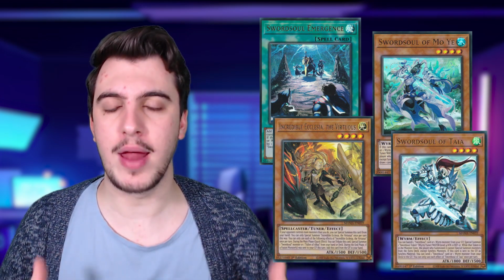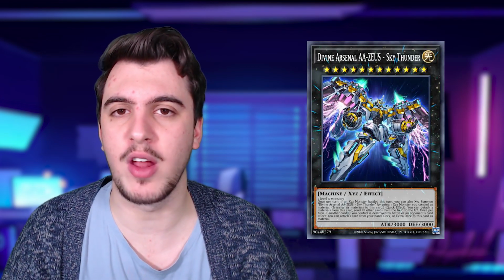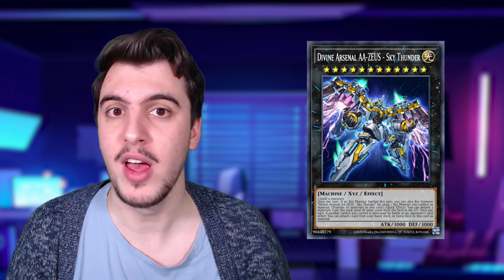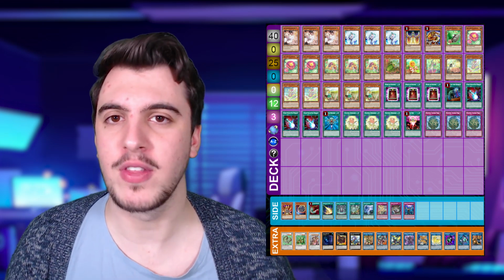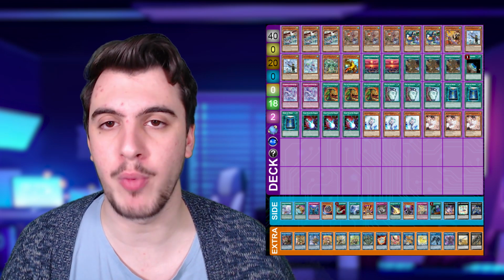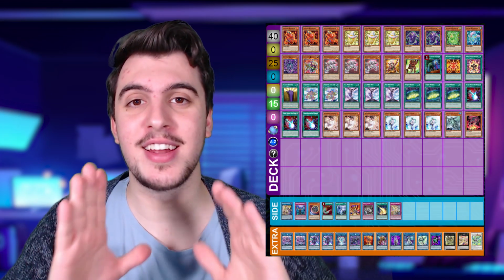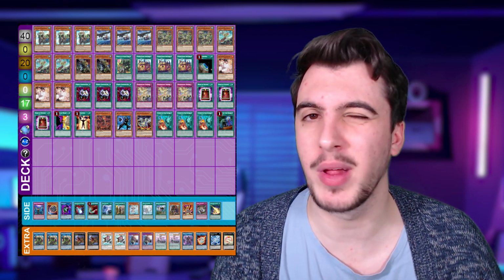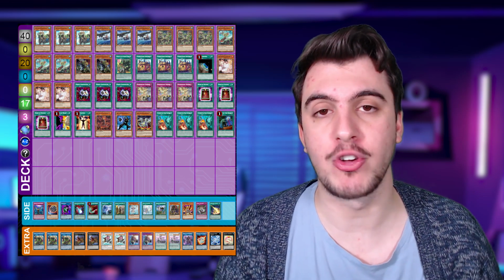Top 5 Best BUDGET Yugioh Decks! March 2023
The TOP 5 BEST BUDGET YUGIOH DECKS for March 2023! Did your favorite budget deck make the list?

Timestamps
Intro: 00:00
Traptrix: 2:37
Naturia: 6:30
Floowandereeze: 9:49
@Ignister: 13:51
Plunder Patroll: 17:50
Final Thoughts: 20:51
End: 21:11